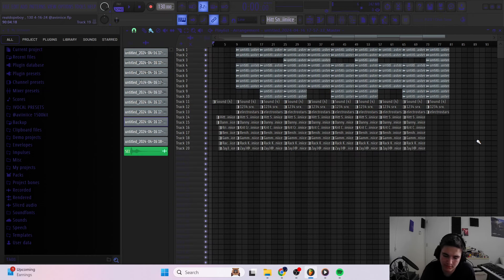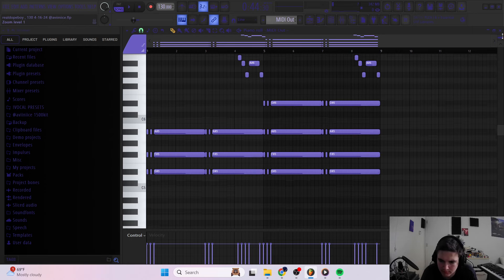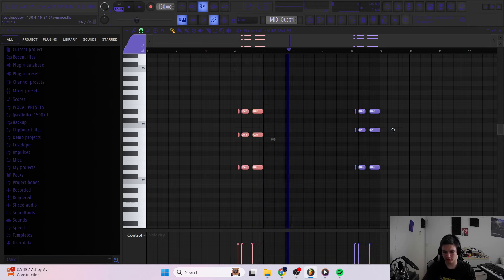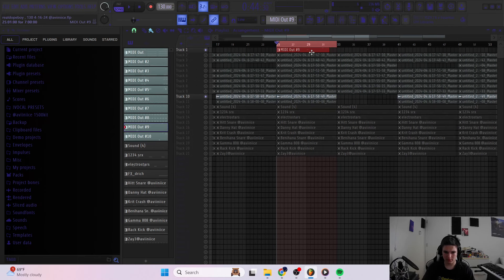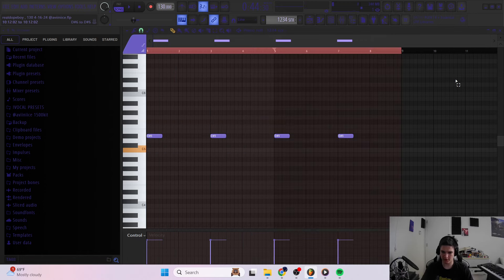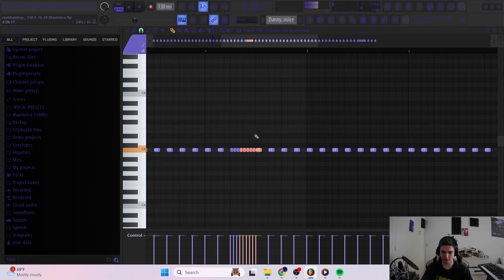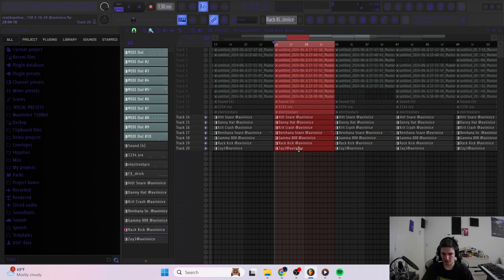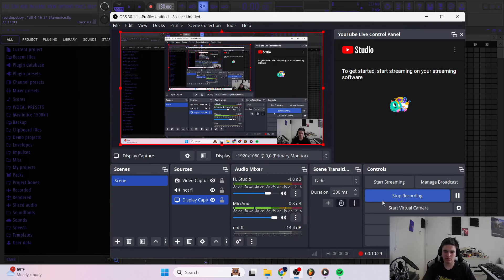How to make Shawty Redd type beats for Waka Flocka Flame and Jeezy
🚨 "1500" Drumkit OUT NOW